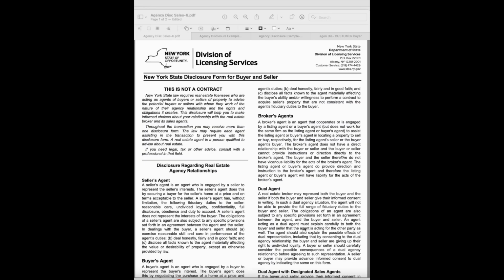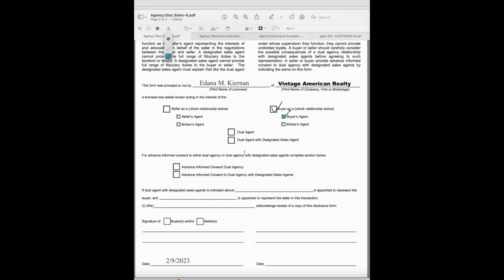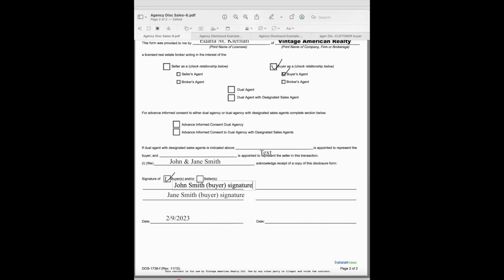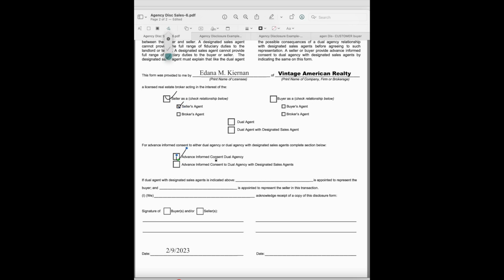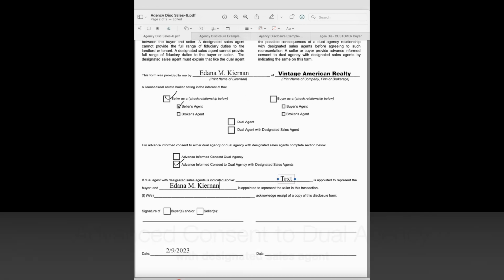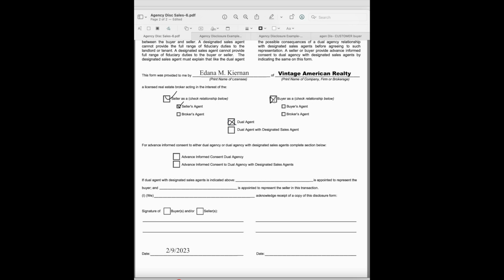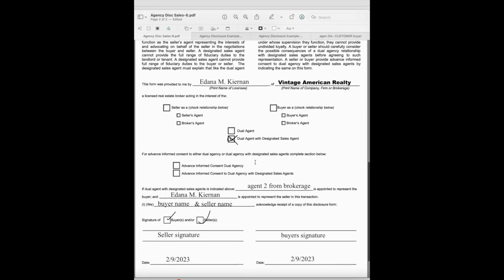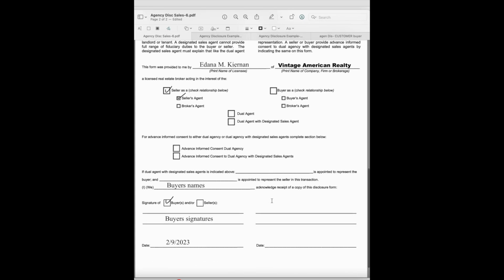How to Fill Out NYS Agency Disclosure Video (including dual agency)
In this video I show you how to properly fill out the NYS agency disclosure form, for buyers, sellers, clients, customers and dual agency variations.

Vintage American Realty, LLC

Long Island, New York
Suffolk County

Edana Kiernan
Vintage American Realty